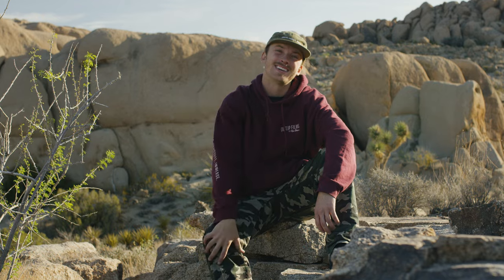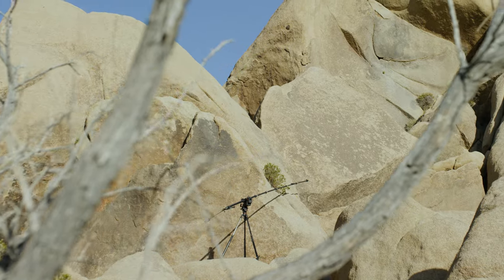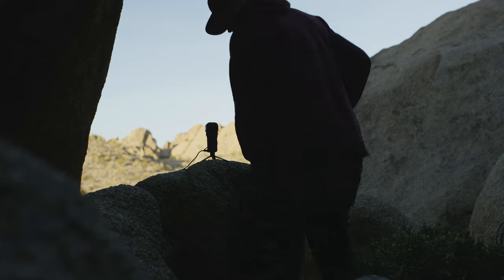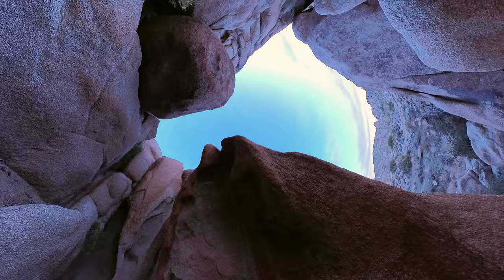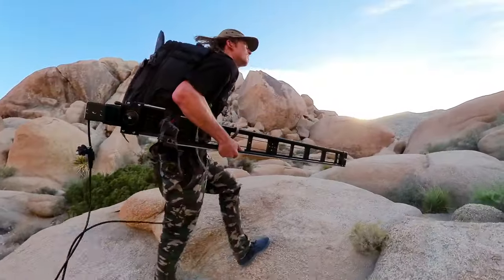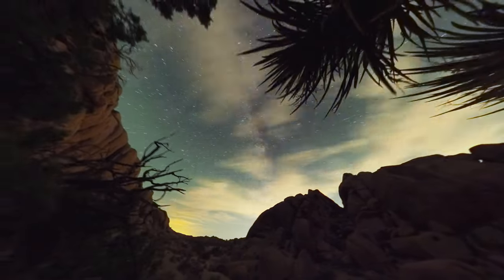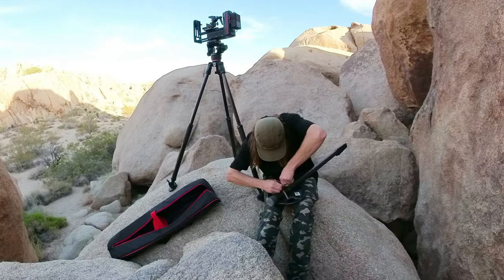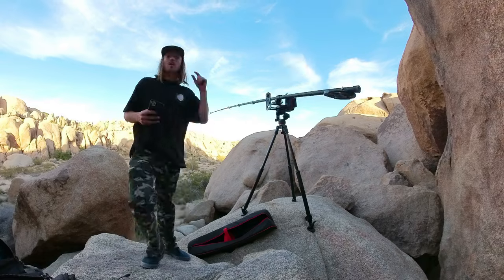🌃 Star Hyperlapses with 3 of the new Insta360 ONE RS 1in 360 Editions!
Three prototypes, thousands of photos, and trillions of stars later, I'm blown away by everything about this camera! Shoutout to Kessler for always keeping my cams moving in unique ways!

Links to my favorite gear below!

ONE RS 1in 360
ONE RS Dual Edition
ONE X2
ONE R Twin Lens Edition
ONE R Only 360 Edition
Canon 70-200 f2.8 IS
- with variable ND Filter
Sigma 35mm 1.4 ART
Sigma 20mm 1.4 ART
EF Adapter for E mount
Top Handle
Monitor Hood
Monitor Mount
Monitor Batteries
V-Mount Adapter
Fishtank (for filming underwater)
Pelican Case
Pelican TrekPak
Extention Mount
4ft Selfie Stick

2TB SSD Editing Drive
12TB Backup Drive